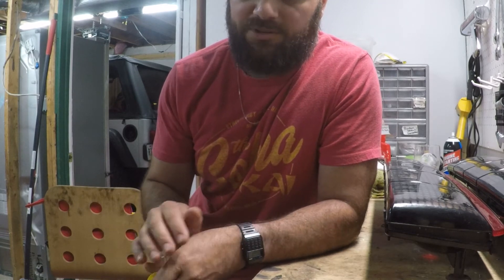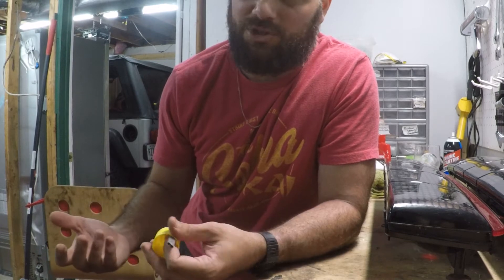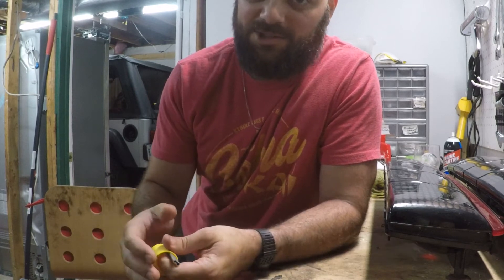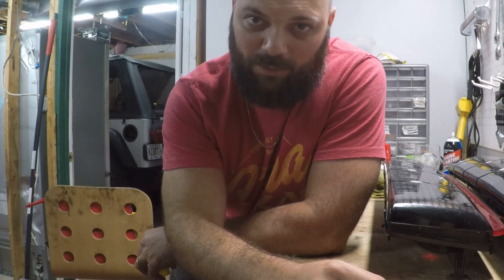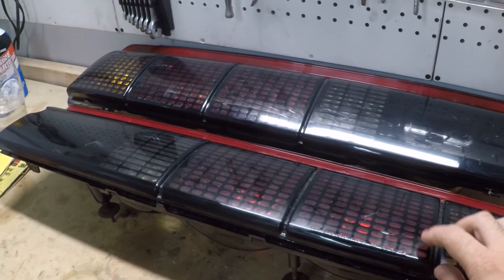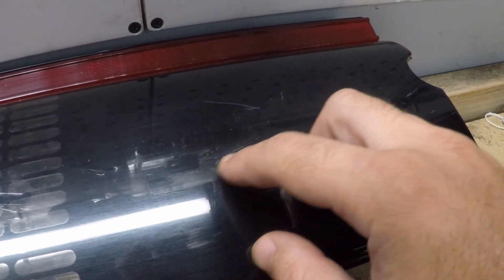Buffing the New Tail Lights on my 1991 Trans Am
These tail lights have become very rare. In this video I give the new tail lights a little buffing. The 1991 and 1992 Trans Ams were the only tears to use these style tail lights.